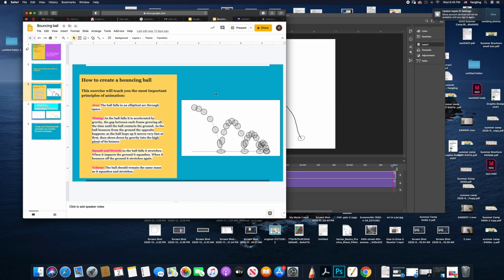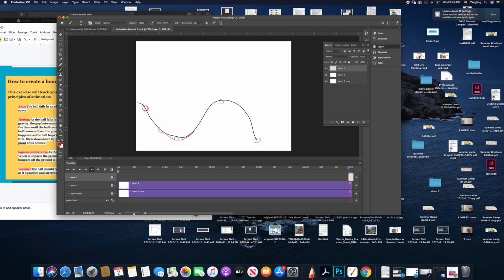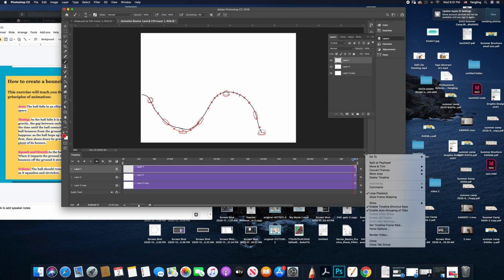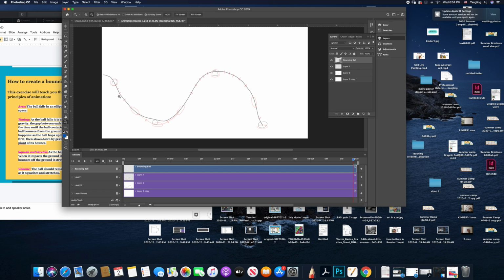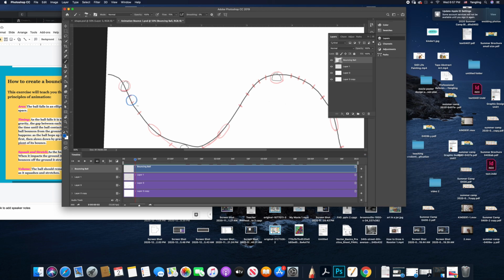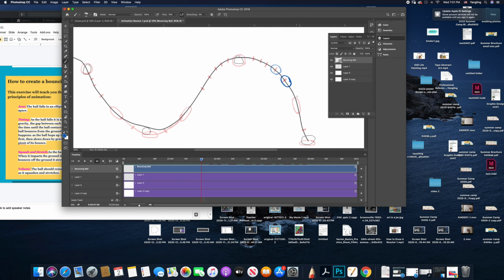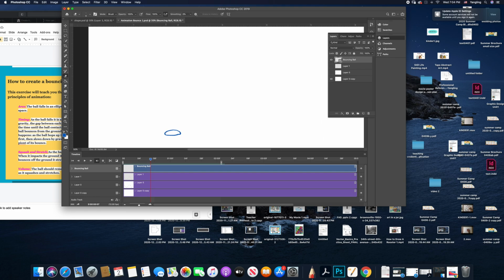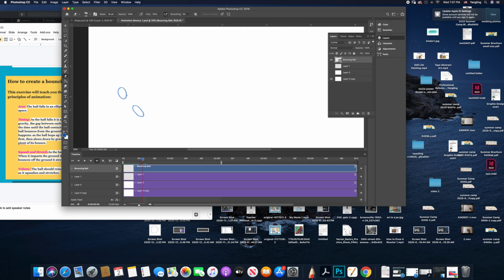Creating a bouncing ball in Photoshop Timeline